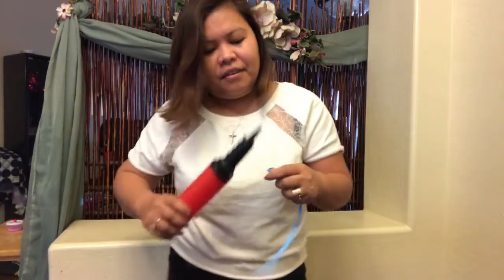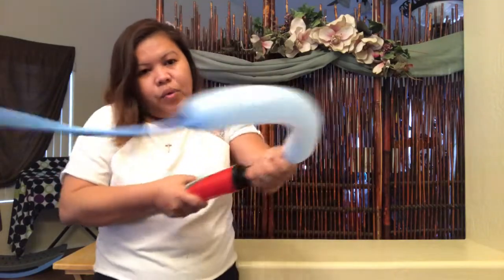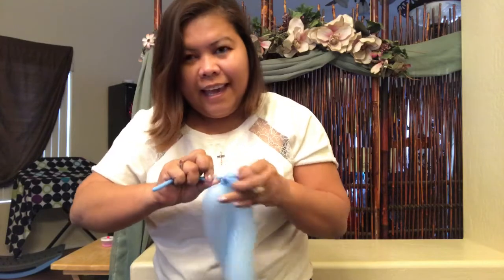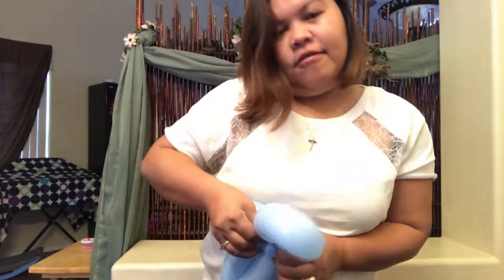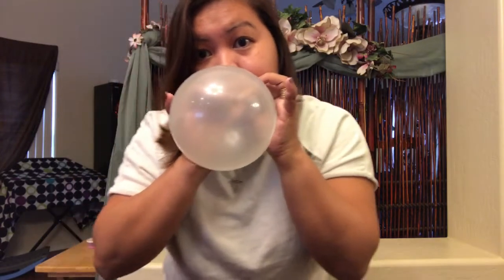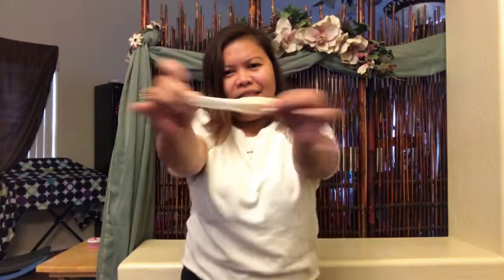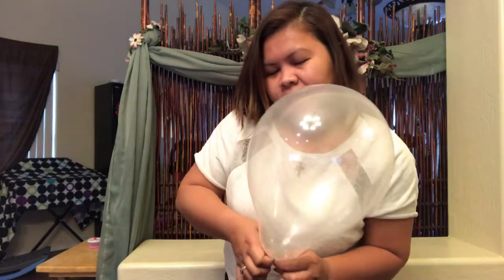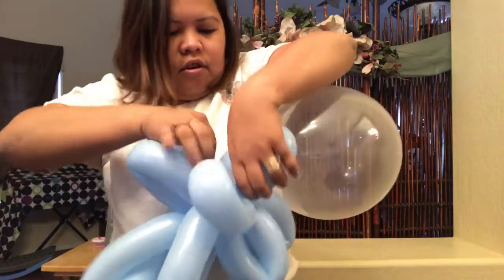Diy Balloon Pacifier And Nail Popping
Balloon Pacifier for Baby Shower or what ever you want to used it for lol.

Associated Channels

Like thumb up or thumbs down Dislike.

(click on your favorite social media like Facebook)